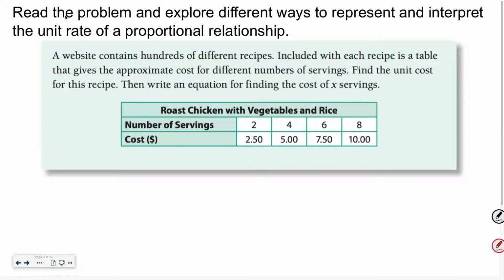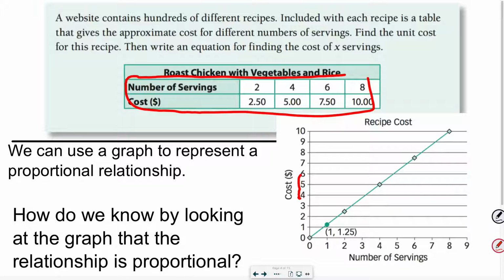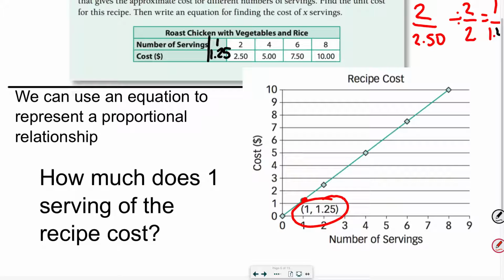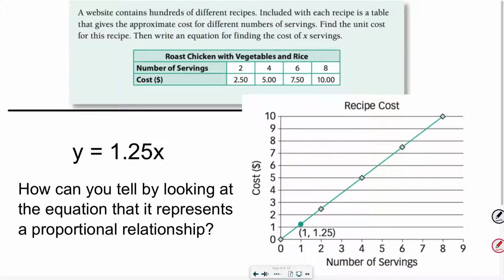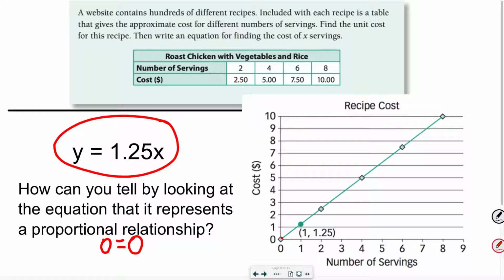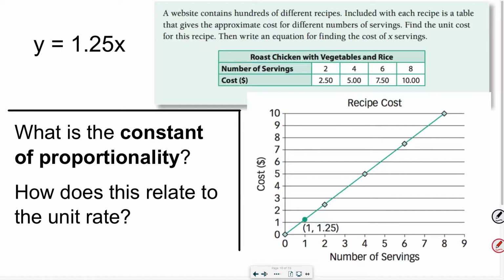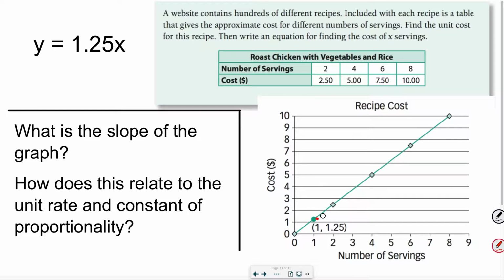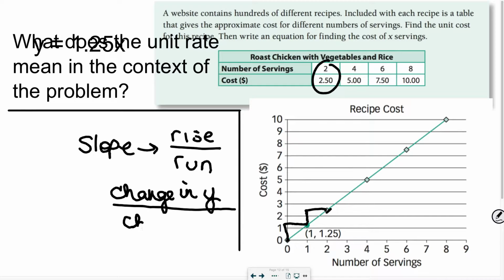Friday 10 14 Period 3 4 and 8 9 - Unit Rate in Graphs, Tables and Equations!